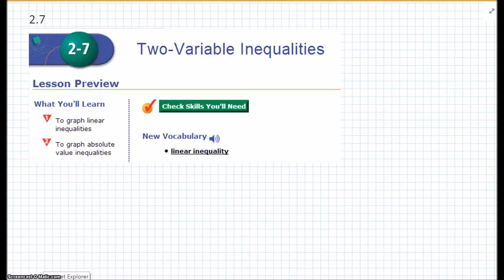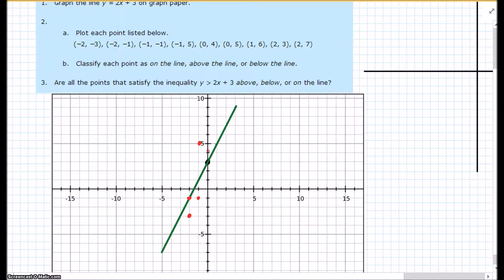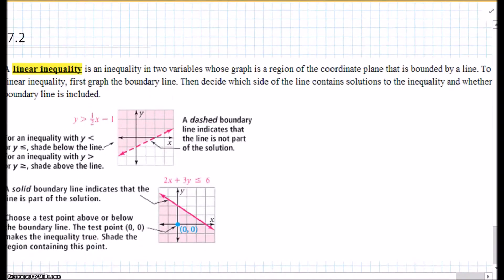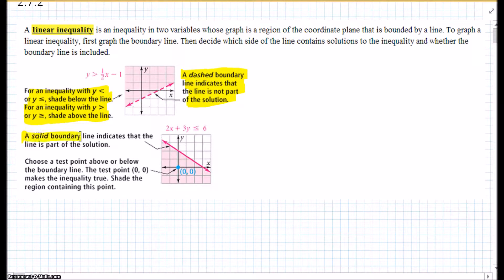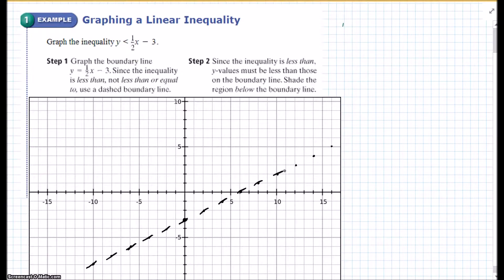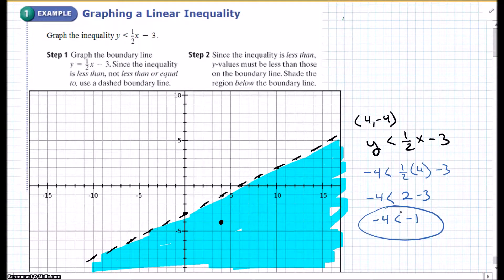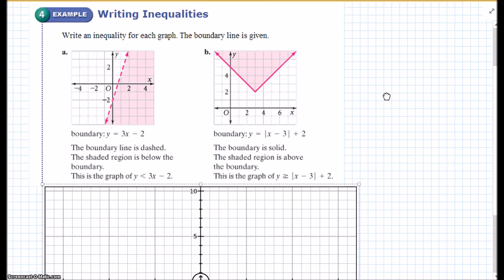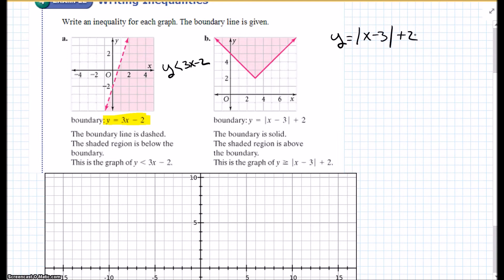Algebra 2: 2.7- Two variable inequalities